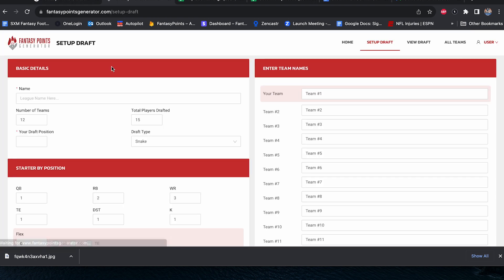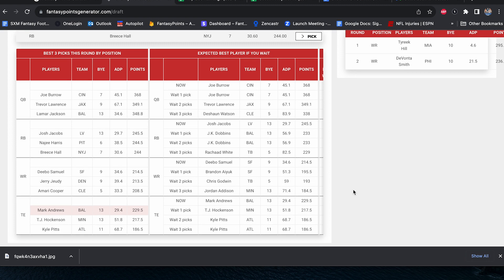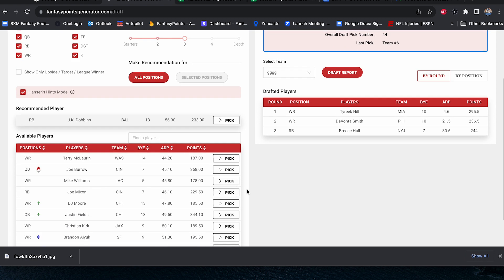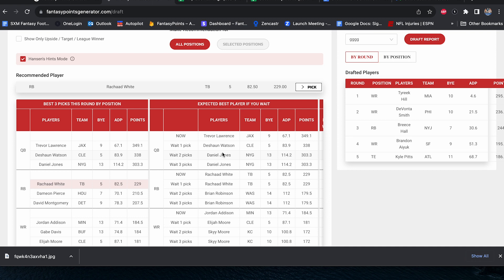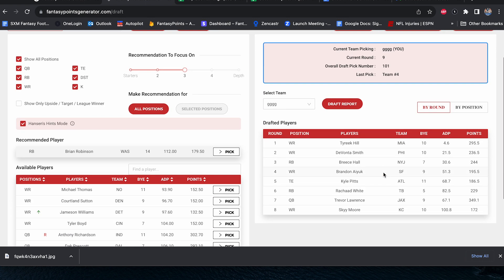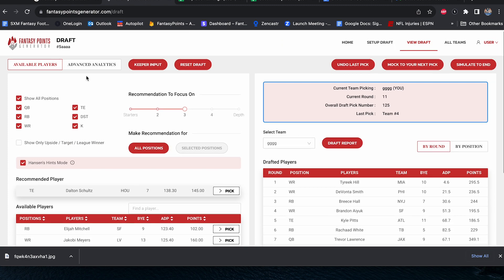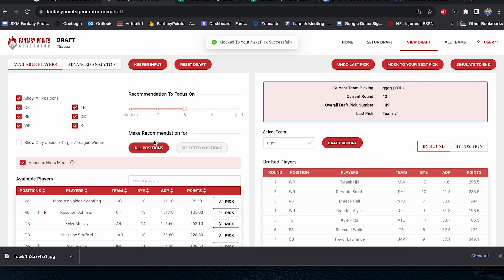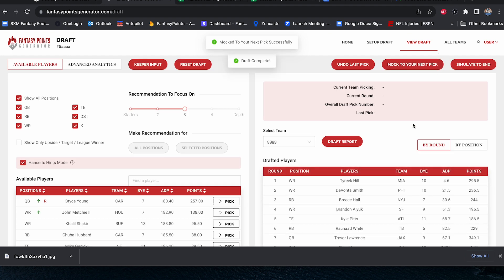Drafting With the Fifth Pick in Fantasy Football - The Guru John Hansen's Full Draft Guide!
The Guru John Hansen's full draft guide tells you exactly what you need to do if you have the 5th pick in your fantasy football draft!